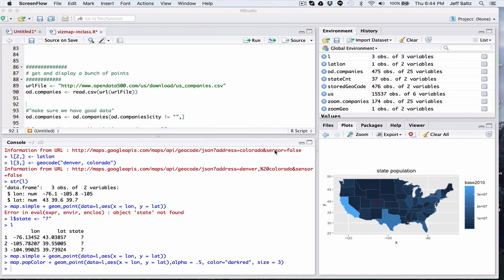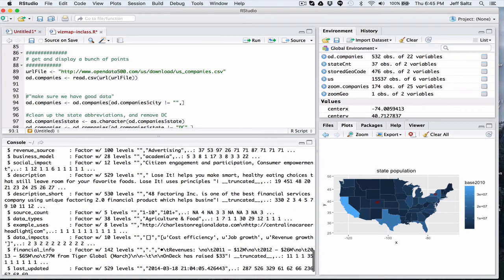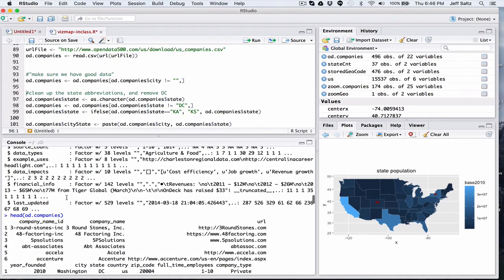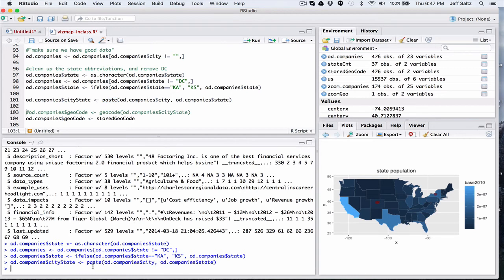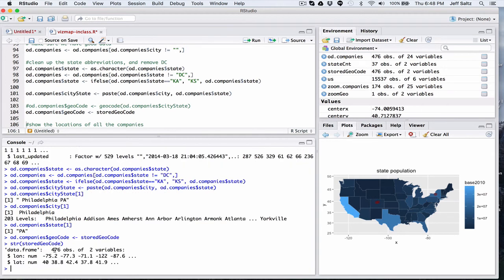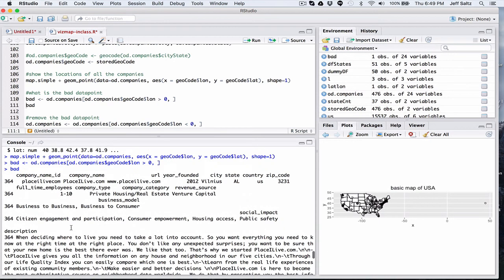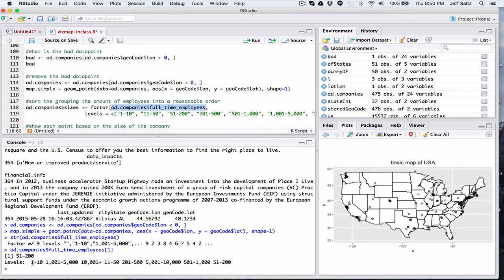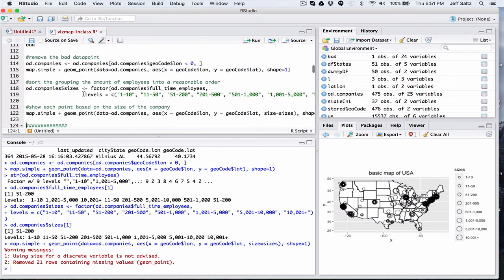Chapter 13 - points on a map